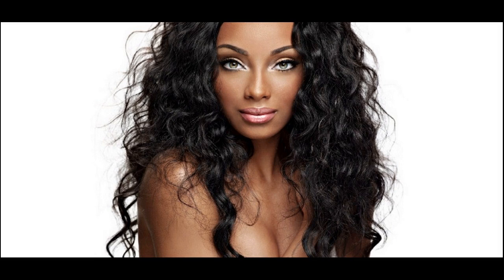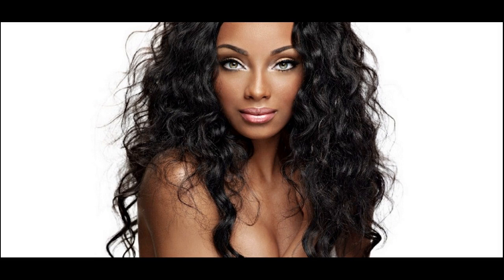Know About The Advantages Of Malaysian Virgin Hair - What Is Its Cost